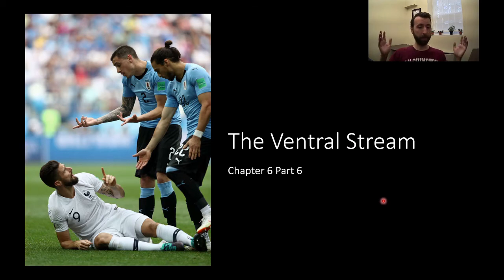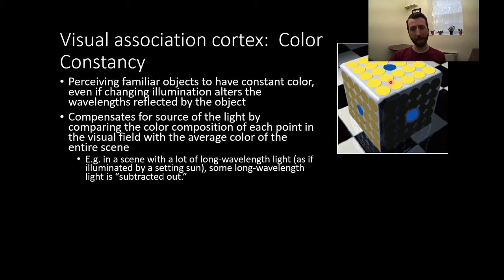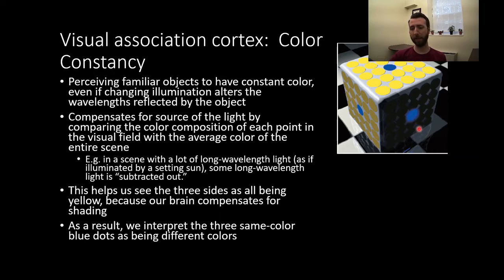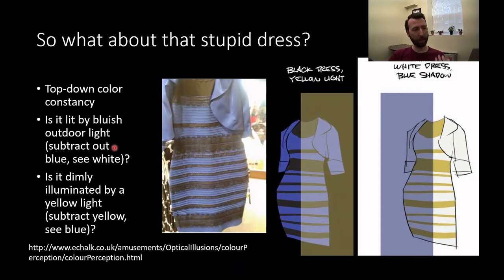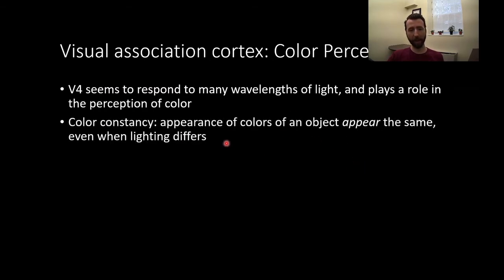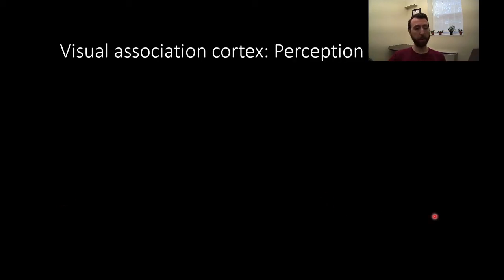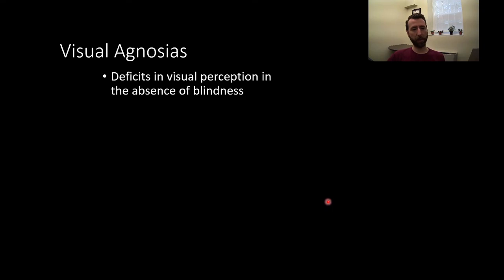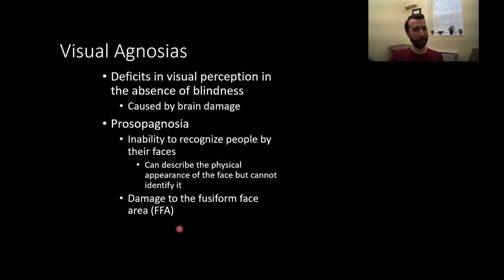PSY210 CH6PT6 Vision: The Ventral Stream